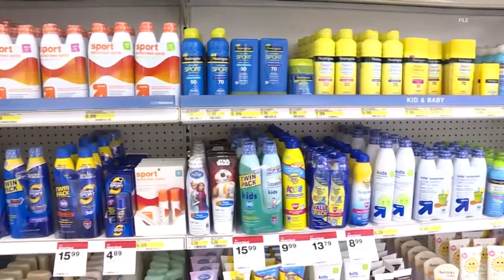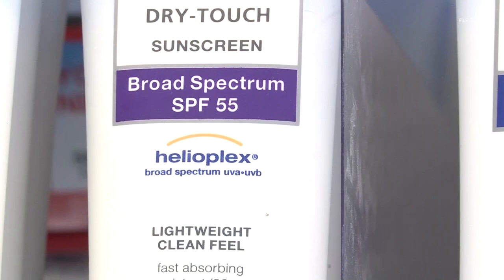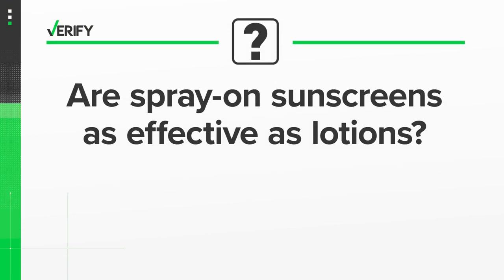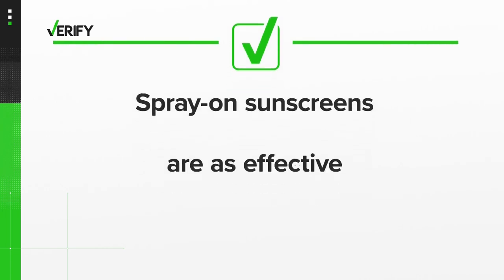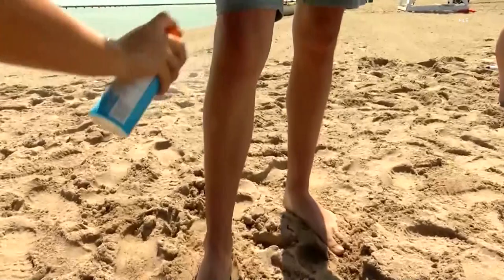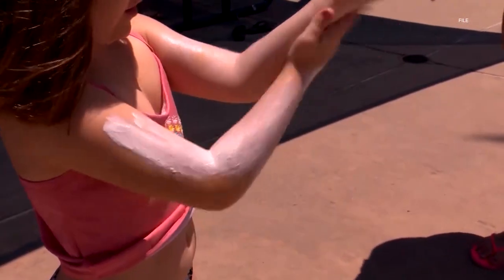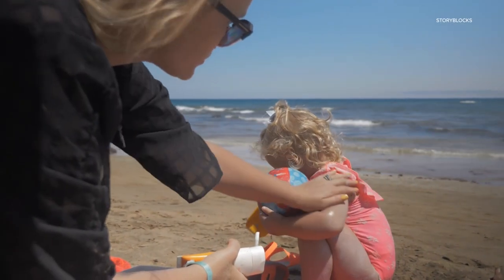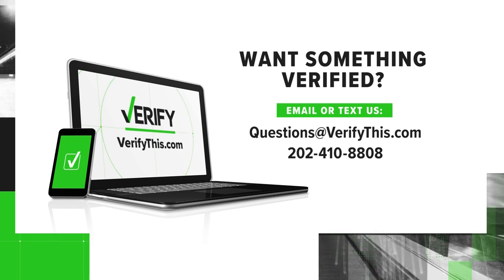Spray sunscreen is as effective as lotion sunscreen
The dog days of summer are upon us and many Americans are spending a lot of time outdoors soaking up the sun.

While most people understand the importance of applying sunscreen every day before heading outside, a VERIFY viewer wants to know how effective spray sunscreen is in comparison to lotion sunscreen.

THE QUESTION
Is spray sunscreen as effective as lotion sunscreen?

At VERIFY, we're answering your questions about what's true and false.
If you've seen a viral claim online and you're not sure whether it's true, let us know!